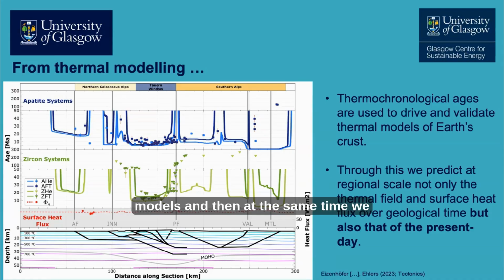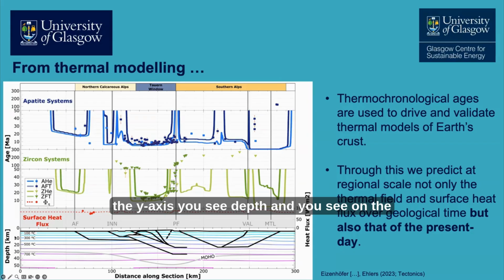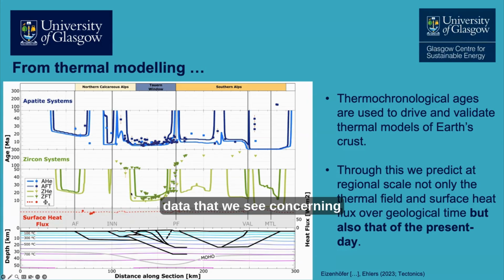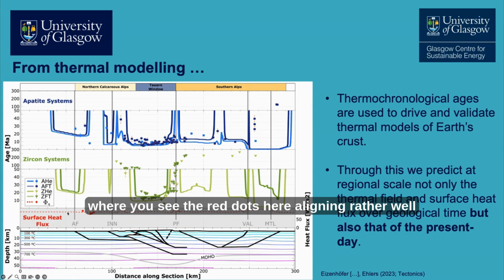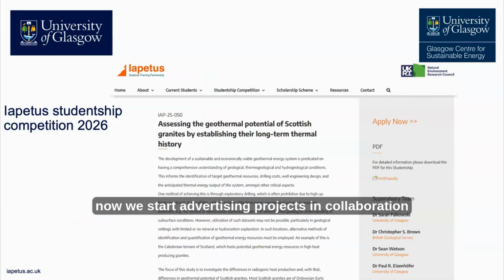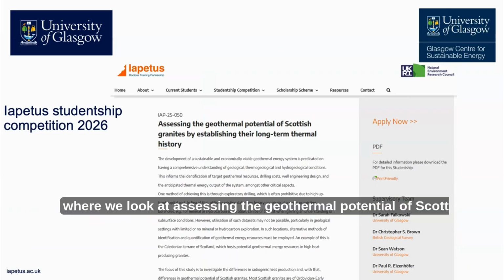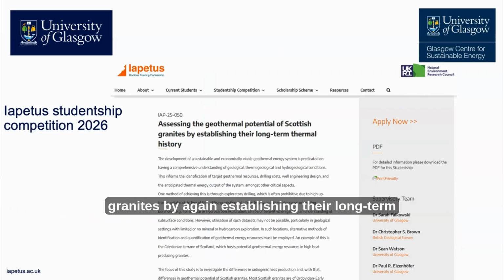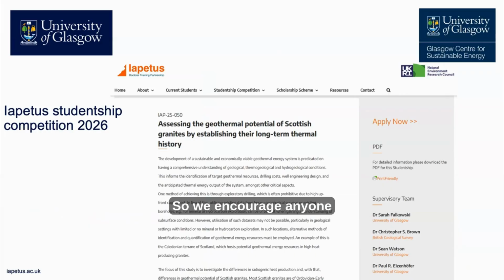GCSE GeoEnergy25 Geothermal Potential of Rocks including THERMOCAL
Geothermal research: long-term thermal history reconstruction and landscape evolution modelling to explore the geothermal potential of rocks; including overlap with THERMOCAL
Sarah Falkowski & Paul Eizenhöfer
School of Geographical and Earth Sciences